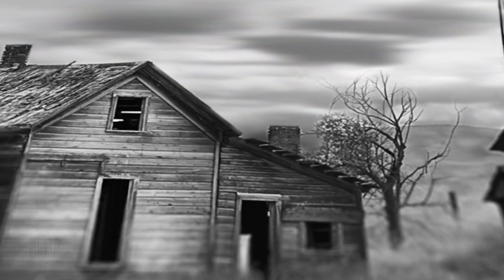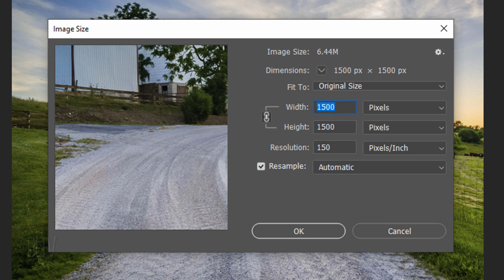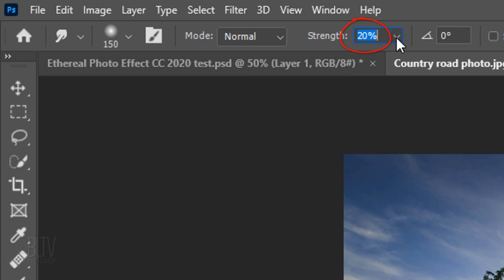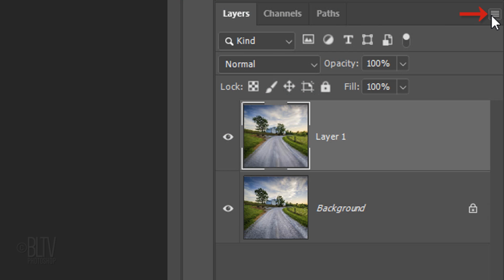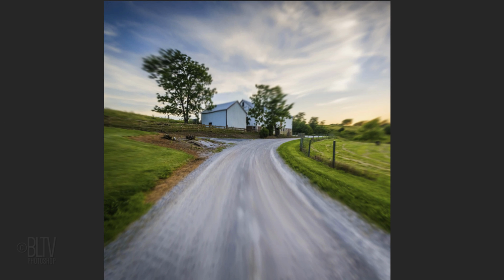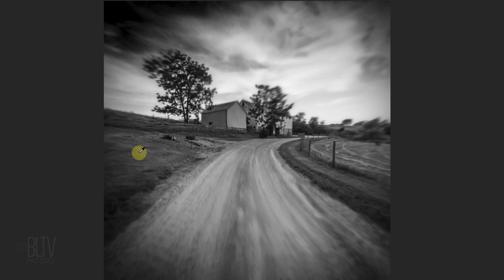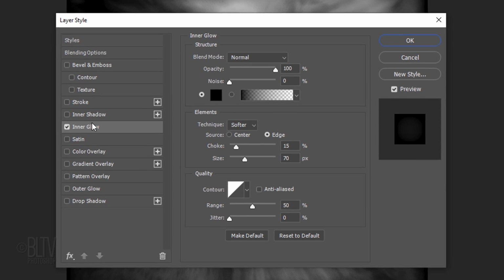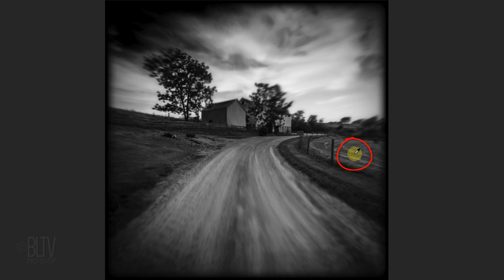Photoshop: How to Quickly Create an Ethereal, Dream Photo Effect.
Photoshop CC 2020 tutorial showing how to quickly transform photos into ethereal, dream-like, monochrome images.